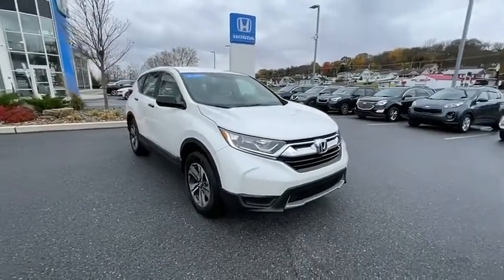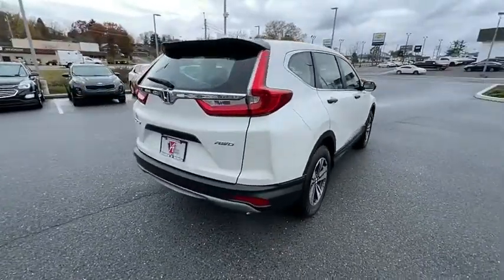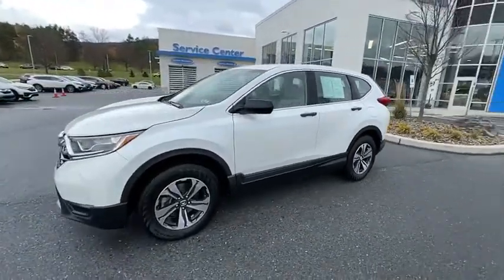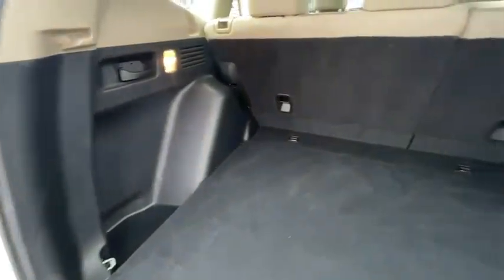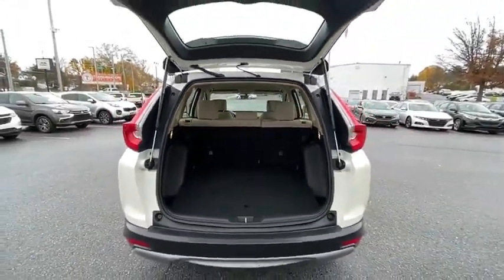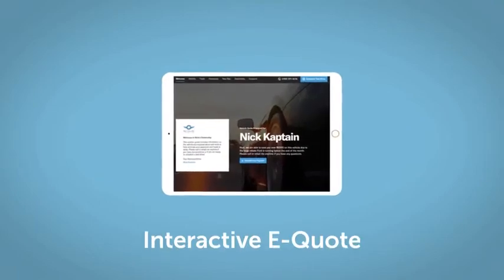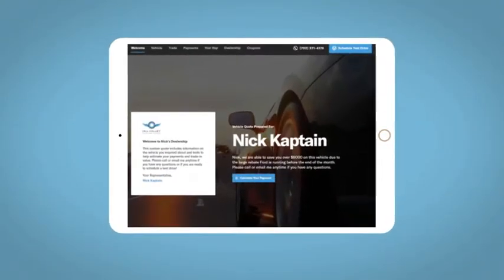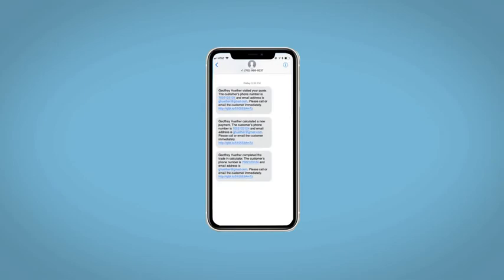2017 Honda CR-V Altoona, Bedford, Hollidaysburg, Tyrone, Huntingdon, PA UJ004111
White Diamond Pearl Used 2017 Honda CR-V available in Altoona, Pennsylvania at Altoona Honda. Servicing the Bedford, Hollidaysburg, Tyrone, Huntingdon, PA area.

Altoona Honda
201 Valley View Blvd

**CERTIFIED** This 2017 White Diamond Pearl Honda CR-V LX AWD is well equipped and includes these features and benefits:brbrTimbrook Q-Certified Pre-Owned Details:brbr* Limited Warranty: 2 YEAR/100,000 Powertrain Warrantybrbrbr* Vehicle History Reportbrbrbr* Roadside Assistance : Covers 2 day Rental Vehicle/ Alternate Transportation and no trip Interruptionbrbr* 85 Point Inspectionbrbrbr* see sales associate for details and limitations.brbrSo no matter where you go, Timbook has you in good hands, backed by Assurant!brbrClean CARFAX. 25/31 City/Highway MPG Odometer is 17783 miles below market average!brbrbrReviews:br * Plenty of adult-sized room in both seating rows; more cargo capacity than most rivals; rear seatbacks fold flat at the tug of a lever; appealing roster of tech and safety features. Source: EdmundsbrbrbrWE MAKE IT EASY! Have a question or need more info? Let us know!